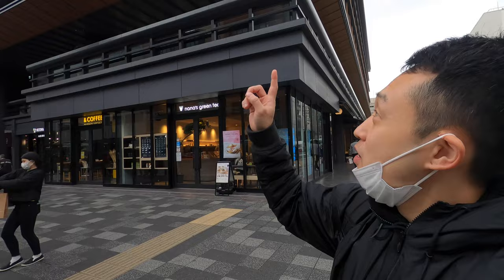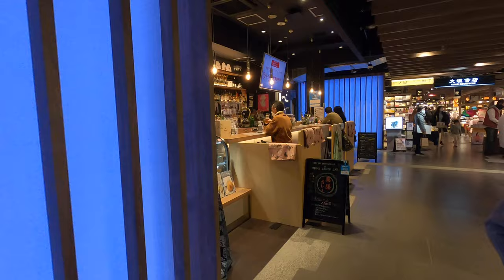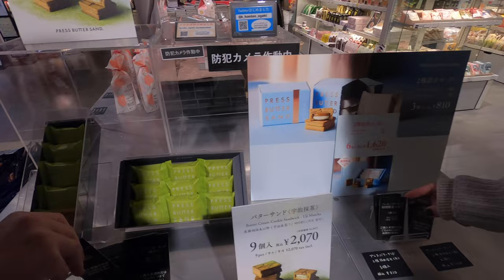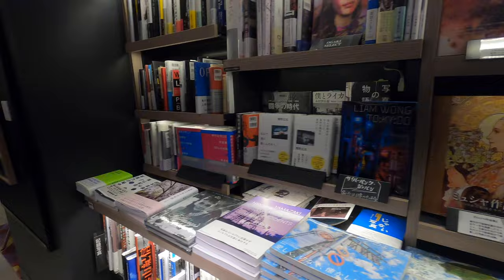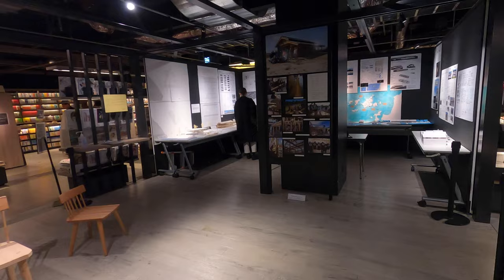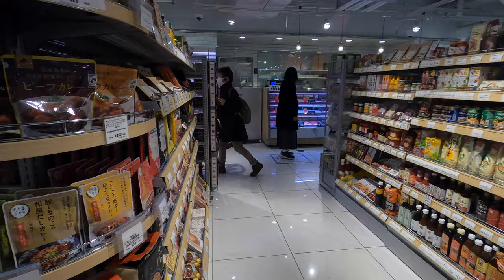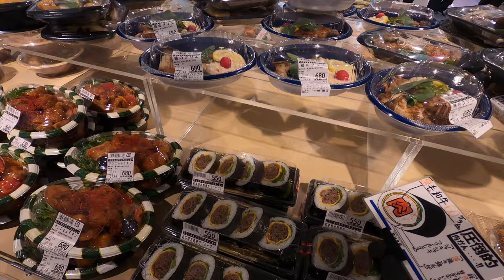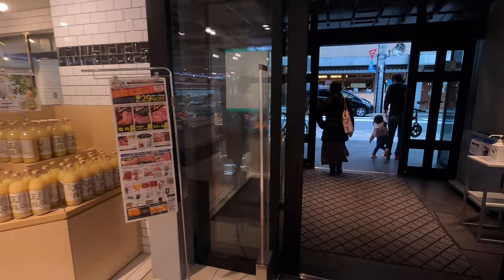🇯🇵📚[4K]FOUND A COOL BOOK STORE/ RESTAURANT/ GROCERY STORE IN KYOTO, JAPAN | SUINA SHOPPING CENTER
In this video I run into an area right below the Kyoto Pokemon center which has a unique book store and a bunch of restaurants. This shopping center is called Suina.

About me: I am a Korean American living in Osaka and I love to travel. My passion is traveling and sharing what I see with other people.